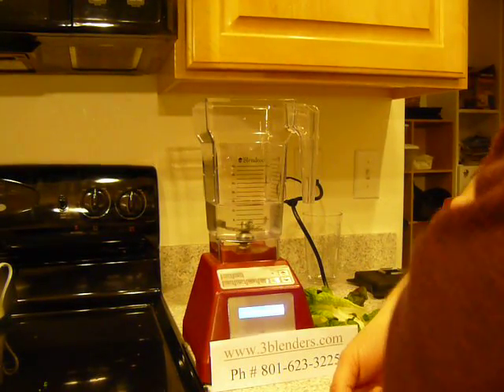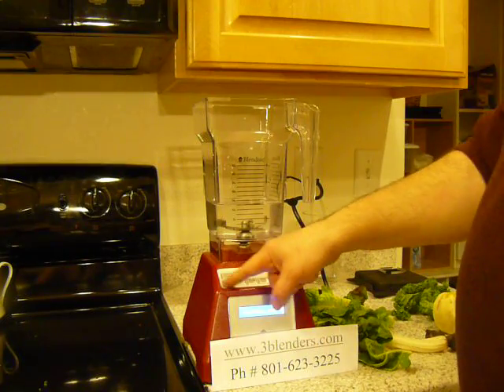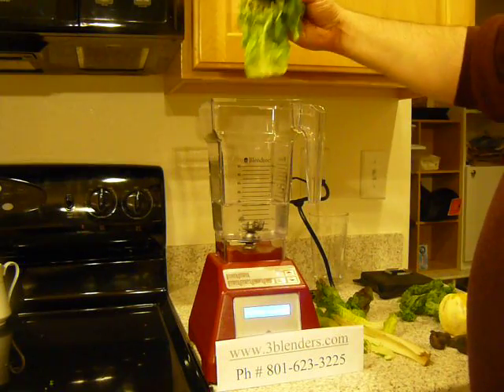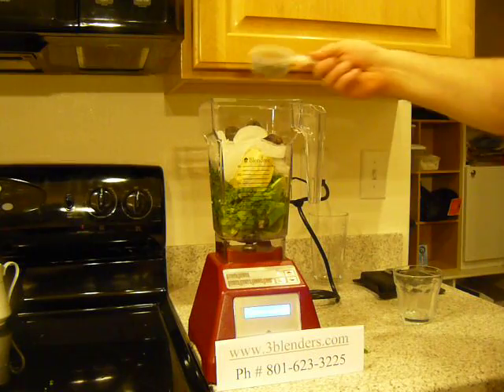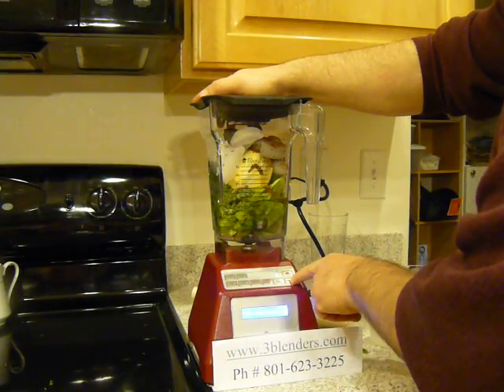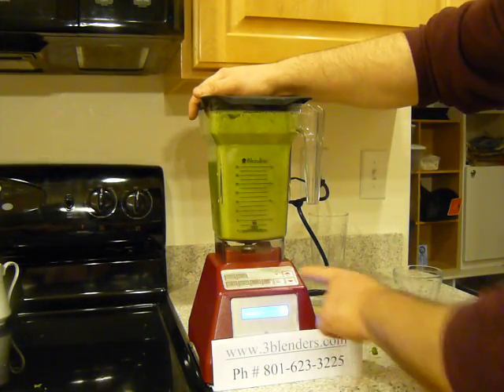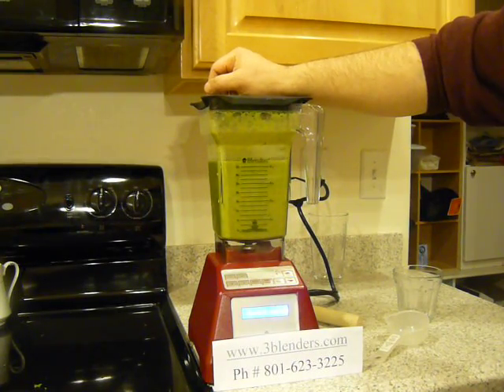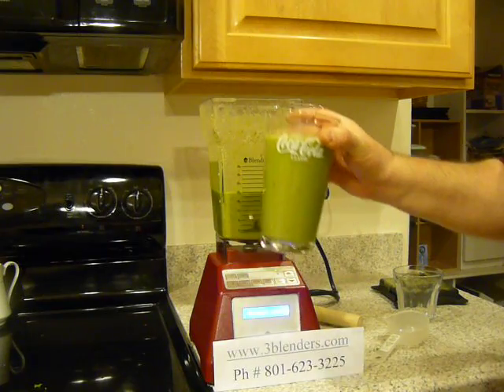Green Orange Raw Smoothie made with Blendtec HP3A Blender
This video shows the power of the HP3A Blendtec 3 hp blender making fine and smoothies. Ingredients are one whole orange, Kale, Collard, 1/3 cup flax, 4 dehydrated figs, 15 fl oz water 2 cups of ice. The result was a good quality green orange smoothie. The Blendtec Blender shows a few problems with its blending cycle programs but can easily operated manually.